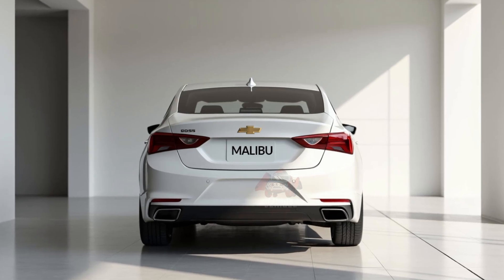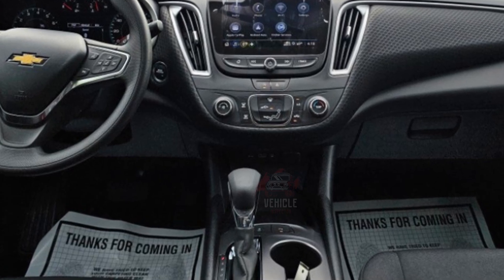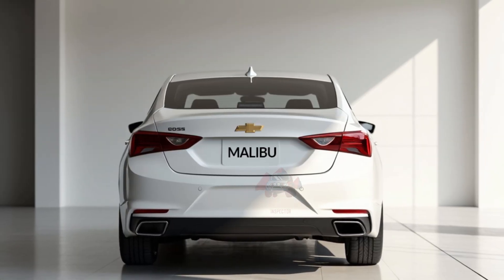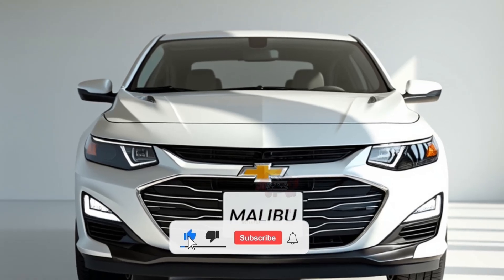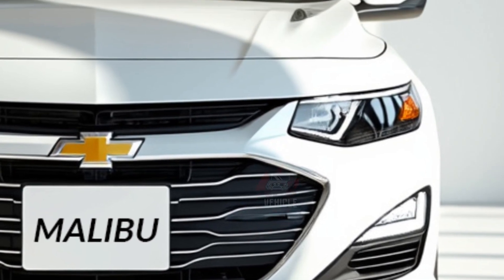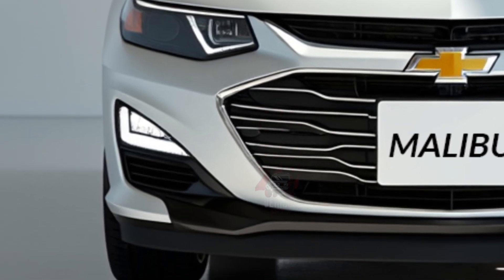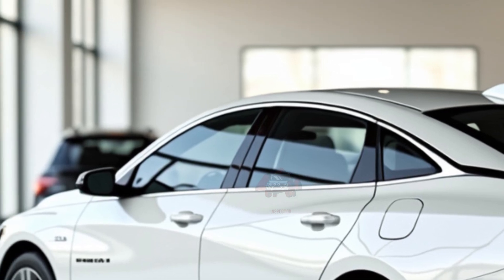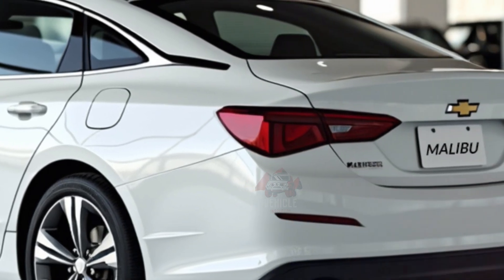2025 Chevrolet Malibu - Powerful Upgrades with A Sporty Design!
The 2025 Chevrolet Malibu offers a stylish and functional interior, with a spacious cabin that seats five comfortably. It includes an 8-inch touchscreen with wireless Apple CarPlay and Android Auto. Higher trims feature premium materials, adding a touch of luxury to its practicality. The layout is modern and designed for an intuitive user experience.

One quirky fact is that the Malibu is ending its production run with this model, marking 60 years of history. Another fun detail is its Wi-Fi hotspot capability, which makes it a rolling internet hub. Additionally, the Malibu has been known for its smooth and quiet ride, even on highways, which distinguishes it among mid-size sedans.

The global release of the 2025 Malibu is expected in the first half of the year, primarily focusing on North American markets before expanding elsewhere. The expected fuel efficiency for the Malibu is 28 mpg in the city and 36 mpg on the highway, with a top speed of approximately 120 mph. These numbers make it an efficient choice for daily commuting and longer drives alike.

Running on regular gasoline, the 2025 Malibu comes with a 1.5L turbocharged engine across its trims. Pricing starts at around $25,000 for the base model, going up to $33,000 for higher trims with additional features. This makes it an affordable option for those looking for a balance between economy and performance.

The 2025 Malibu is ideal for small families, professionals, or anyone seeking a reliable and stylish mid-size sedan. It caters to daily commuters who want fuel efficiency combined with modern tech features, as well as those who value a comfortable, spacious ride for longer trips.